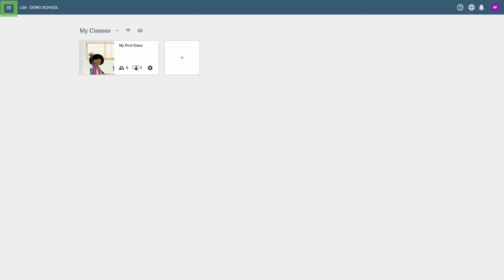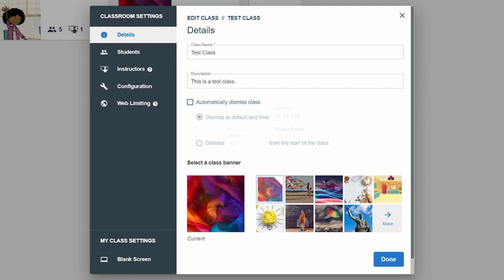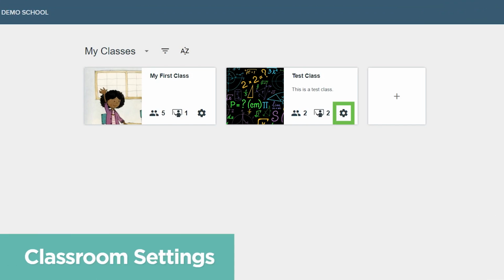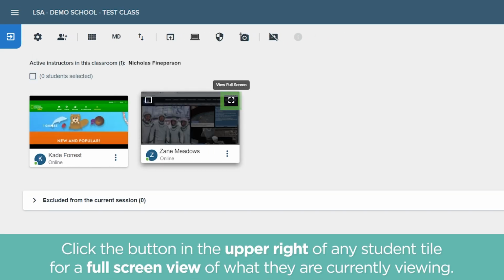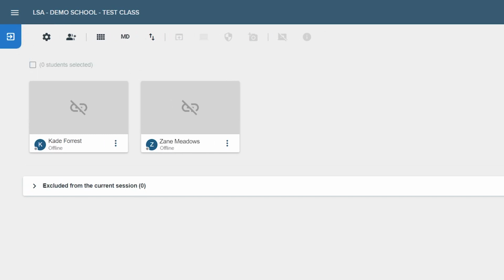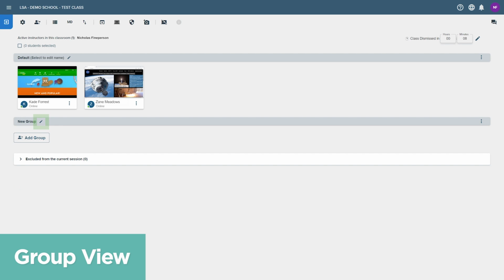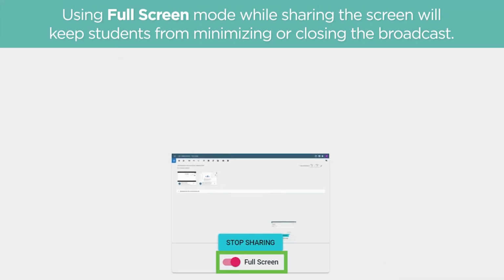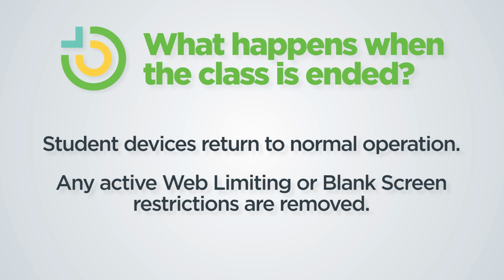LanSchool Air in the Classroom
This video introduces teachers to the all the features of LanSchool Air. New and experienced users will learn about powerful features that will make digital and remote teaching more effective.